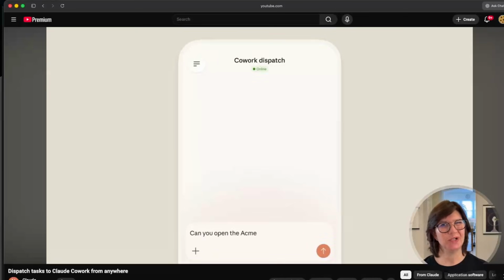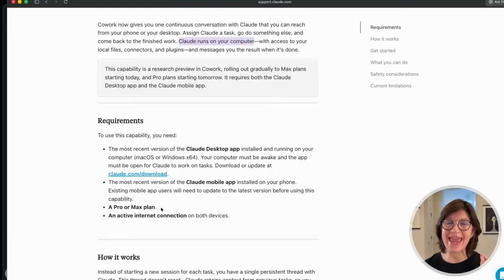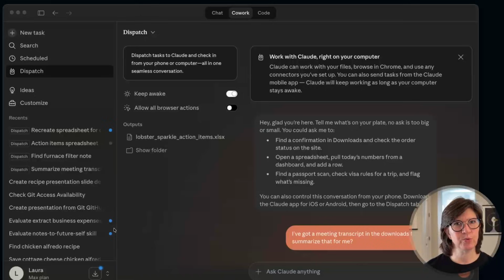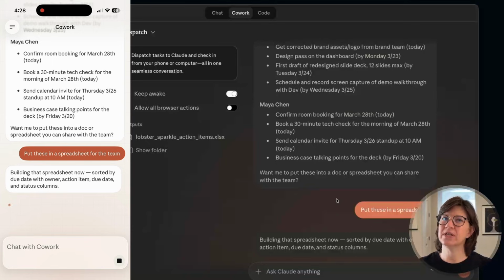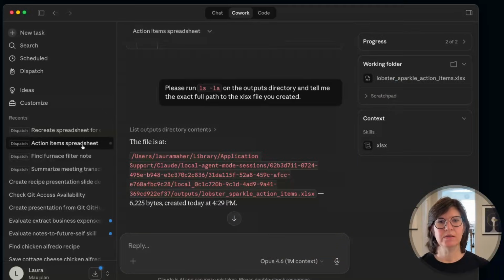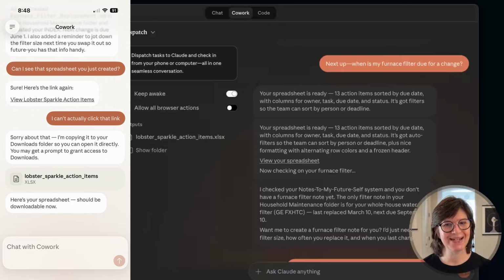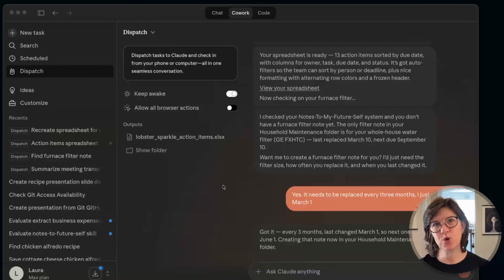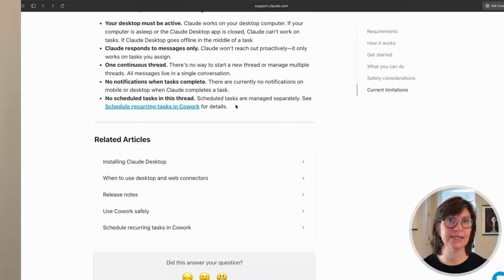New Claude Dispatch — Use Cowork From Your Phone!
Anthropic just added Dispatch to Claude Cowork — a way to send tasks to your desktop from your phone. I thought Dispatch was going to work like Remote-Control. I was wrong — and it took me two recordings to figure out what Anthropic actually built here.

It's not a remote view into a Cowork session. It's something different. You fire off a task from the Claude app on your phone, Claude spins up a Cowork session on your desktop behind the scenes, and sends you back the result. In this video I walk through the setup, run three real tests (file summary, spreadsheet creation, and a custom skill), and share what I learned about how Dispatch actually works under the hood. I also cover the current limitations and safety considerations you should know about.

If you've been using Claude Cowork and wished you could kick off tasks when you're away from your computer, this is the update you've been waiting for. Whether you're new to Cowork or you've been using it daily, this walkthrough covers everything you need to get started with Dispatch — what works, what doesn't yet, and what to expect as it evolves.

Chapters
0:00 Intro
0:54 Why Claude Cowork
1:41 Who Can Use It
2:11 Stay Awake
2:47 What Is Even Happening?
4:02 Task One: Desktop File Summary
4:33 Test Two: Create a Spreadsheet
5:12 No Notifications
5:26 Task Three: Database Retrieval With Custom Skill
6:01 Dispatch Sessions
8:05 What Dispatch Really Does Behind the Scenes
9:28 Browser Safety
10:02 Limitations
11:32 Outro